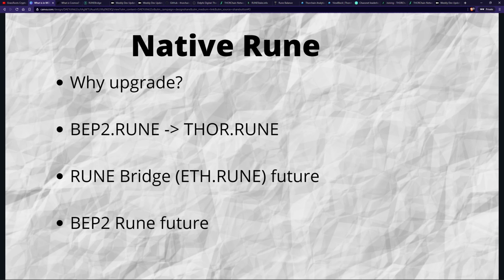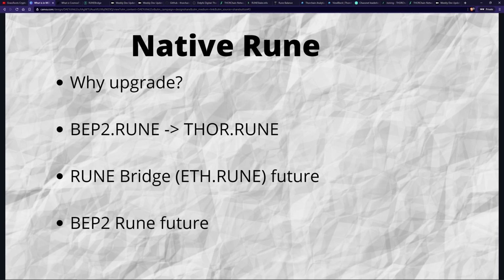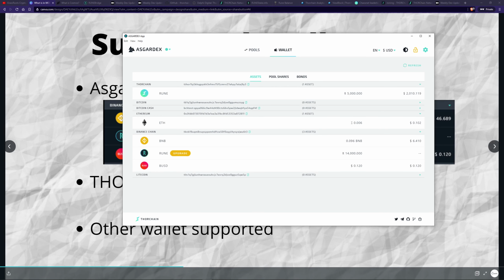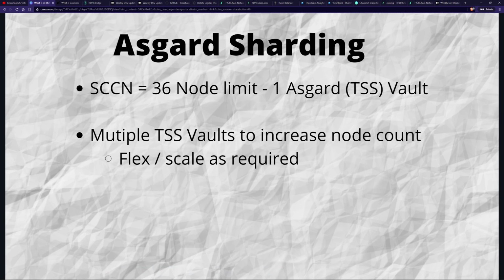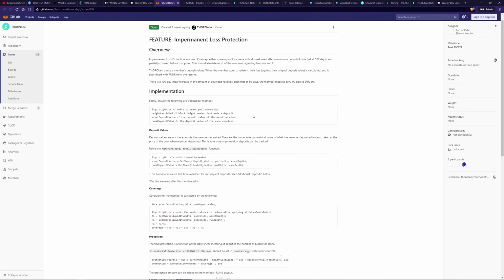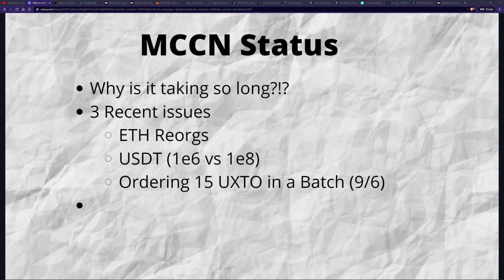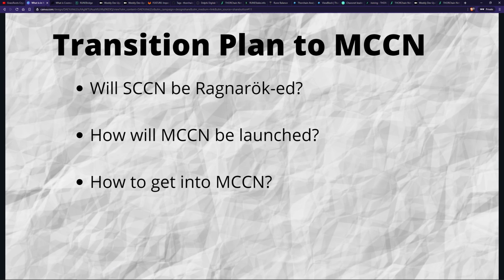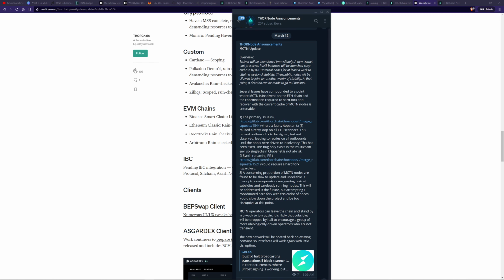THORChain -What to expect in MCCN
This video details what to expect in THORChain's MultiChain Chaosnet (MCCN).

Timeline
0:00 Summary
0:45 Native Rune
3:51 How to upgrade to Native Rune
4:41 Supported Wallets
7:41 MultiChain Pools and Swaps
10:52 Asgard Vault Sharding
12:34 Impermanent Loss (IL) Protection
13:24 AsgrardEx
14:49 Dashboard Updates
15:46 MCCN Update (as at 12 Mar 21)
18:52 Transition Plan to MCCN

Music
By Youtube
Vishnu - Patrick Patrikios
Average - Patrick Patrikios
Project -  Patrick Patrikios

NOTE: These are general concepts. Each system including BEPSwap and UniSwap have their own fee and incentive structure and specific details that you need to be aware of before using the system. The information is provided to understand the general concepts only and not meant to be a 100% accurate.